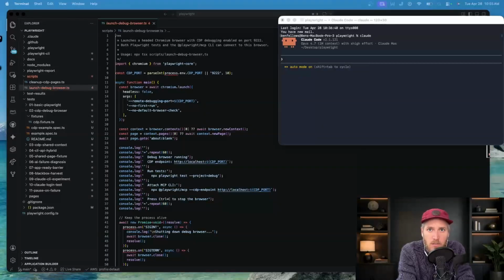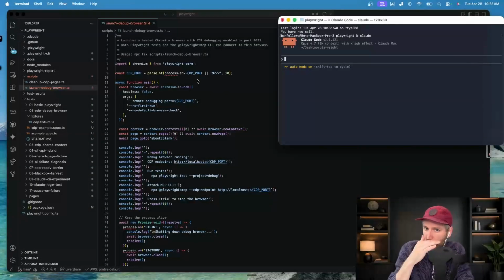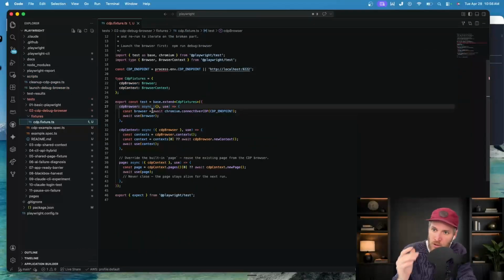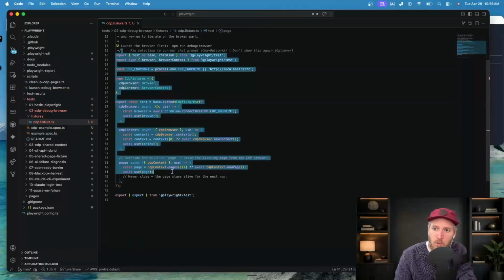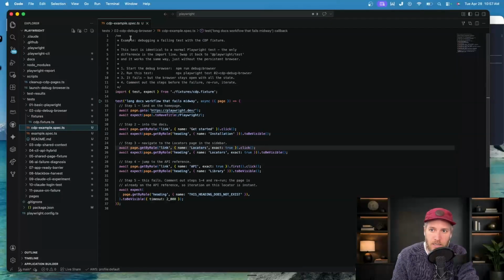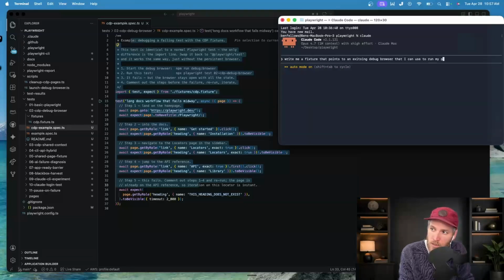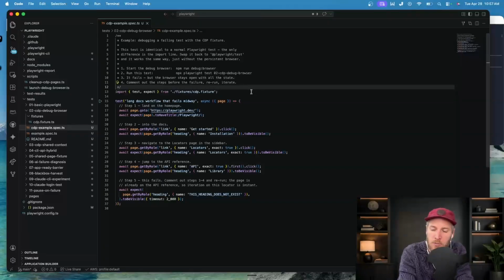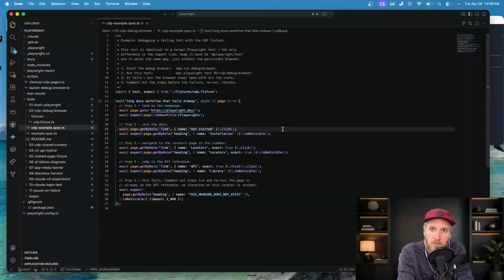How to Run Playwright on Existing Chrome Instance 2026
Stop restarting your browser every time you run tests.

In this video, I show how to run your tests against an existing browser session. It is not considered best practice, but it can be very useful when debugging difficult issues.

Instead of relaunching the browser on every run, you can keep your logged-in state, reuse the exact UI you are inspecting, and iterate much faster on failing tests.

You will learn how to connect your tests to an already open browser, when this approach makes sense, and the tradeoffs involved. This is a practical technique for speeding up debugging when you need quick feedback and want to stay in context.